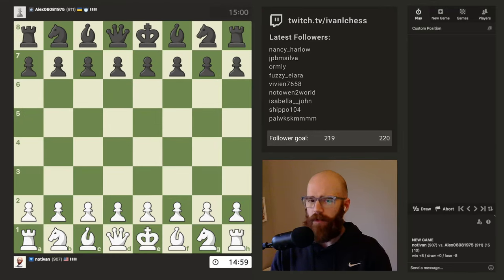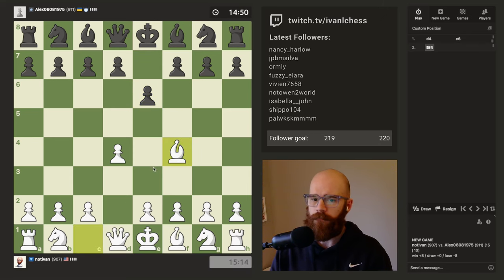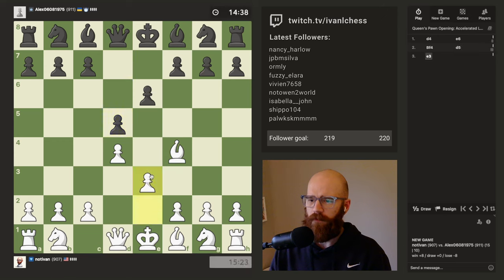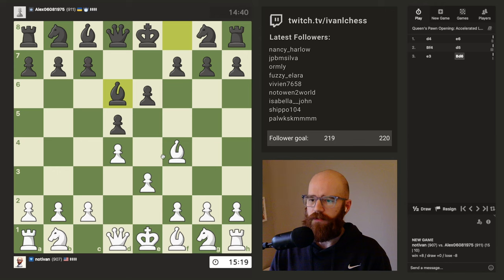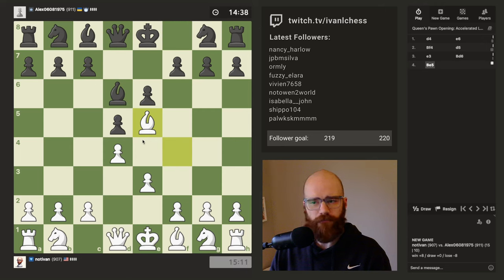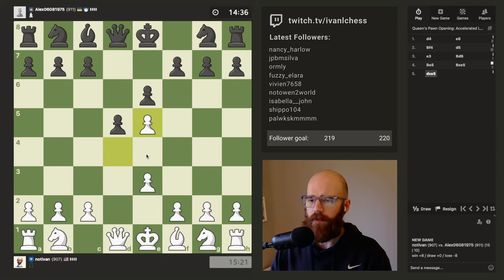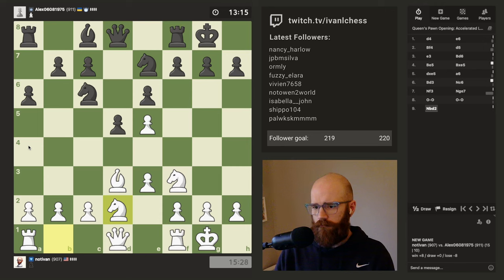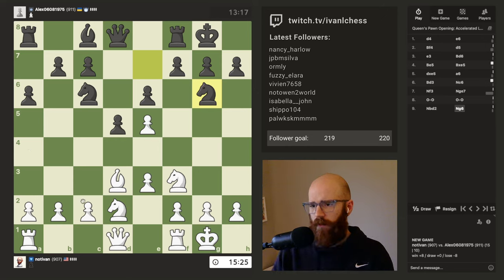Road to 1000 elo | Day 90 | Game 1 (907 elo)